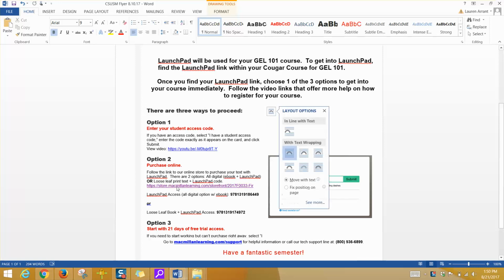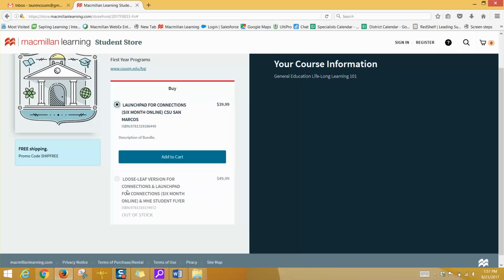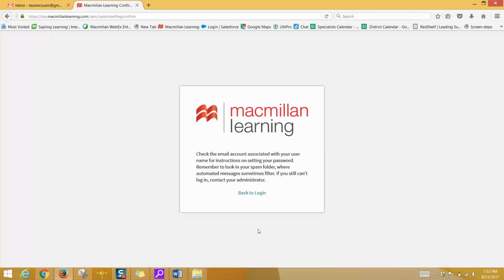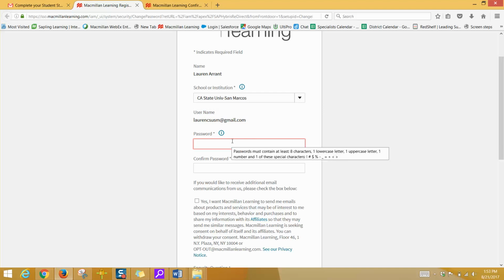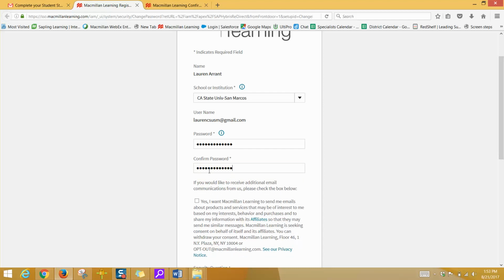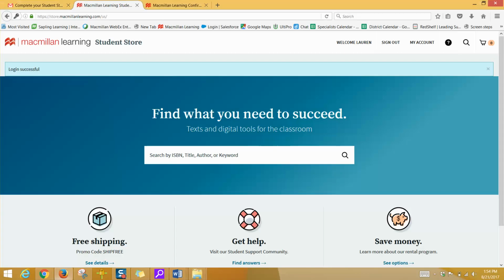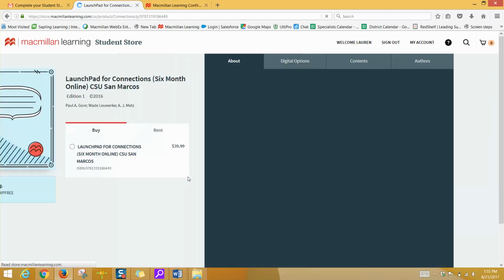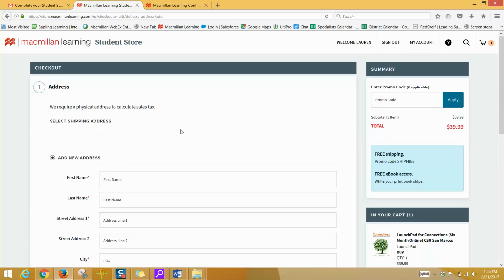LaunchPad Option 2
This video will take you to the Macmillan Student Store, where you have the option to purchase either a LaunchPad Access Code with E-book--or--the Loose Leaf version of Connections with the LaunchPad Access Code.